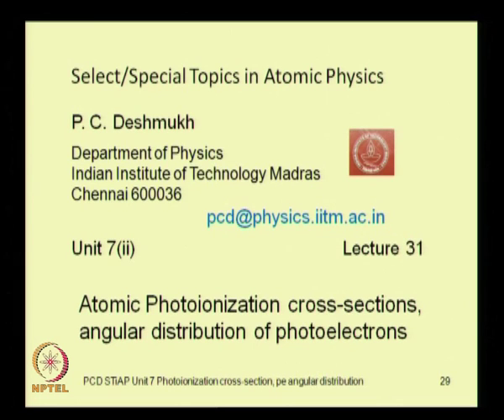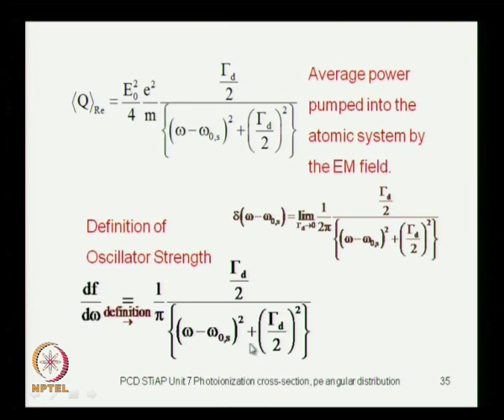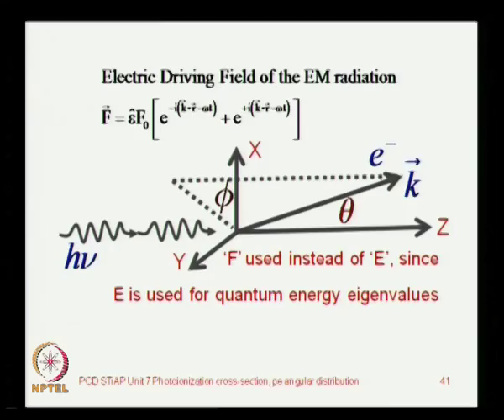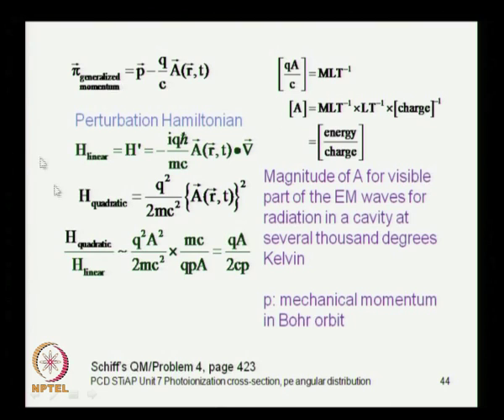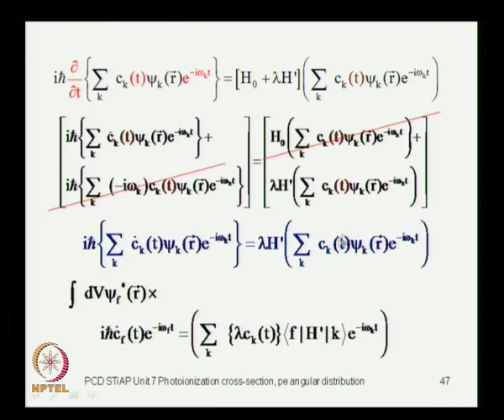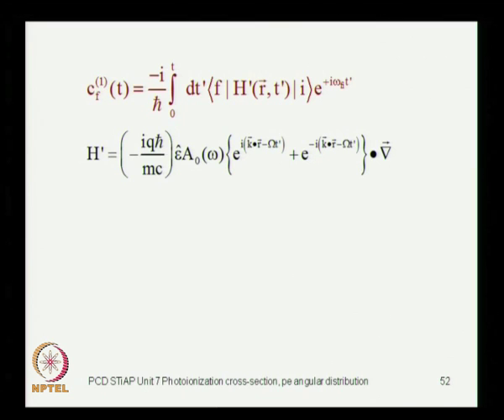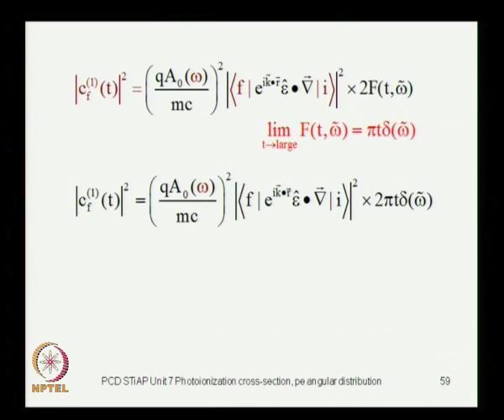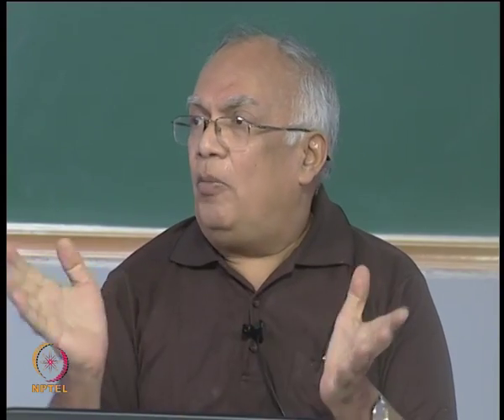Mod-01 Lec-32 Atomic Photoionization cross sections, angular distributions of photoelectrons - 2